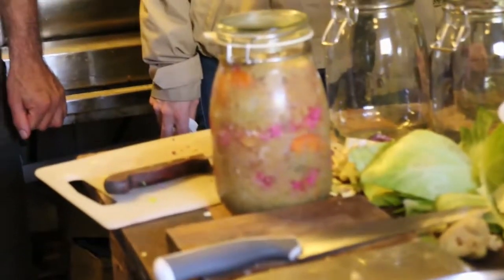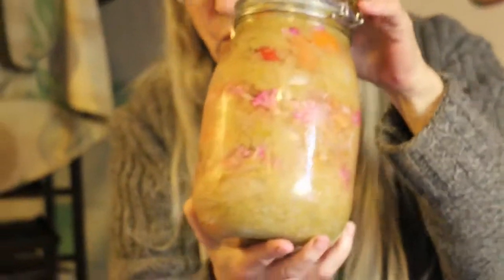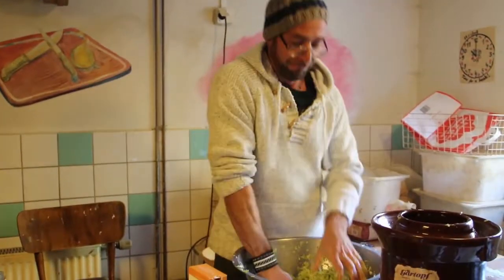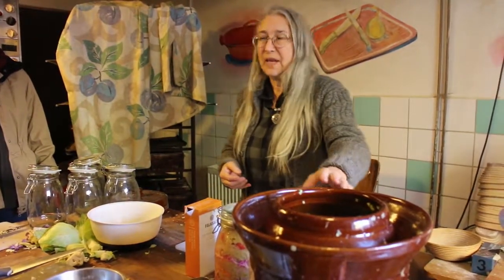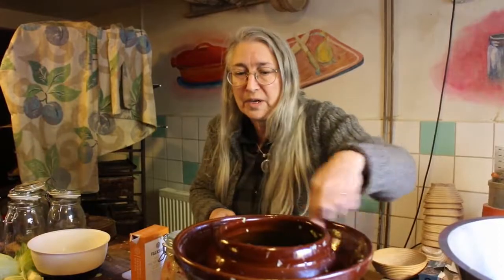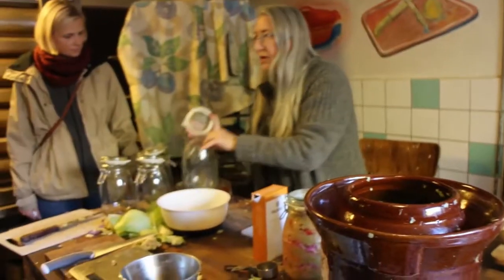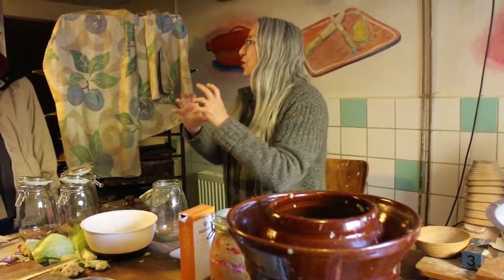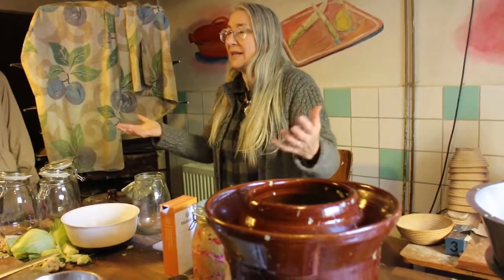CSA members make Saurkraut on Ramsjögård